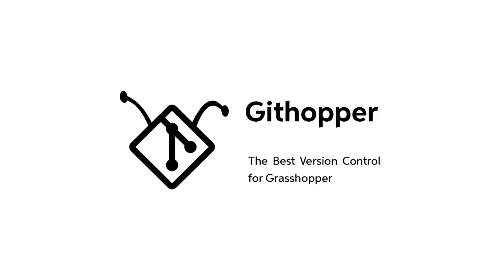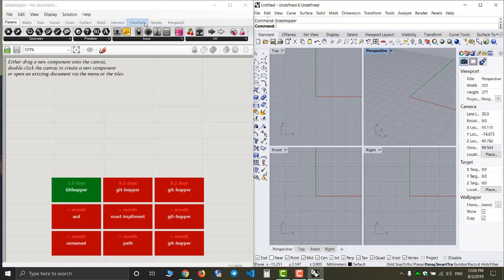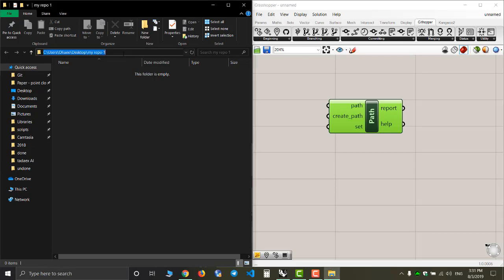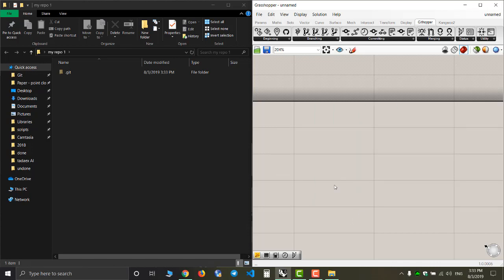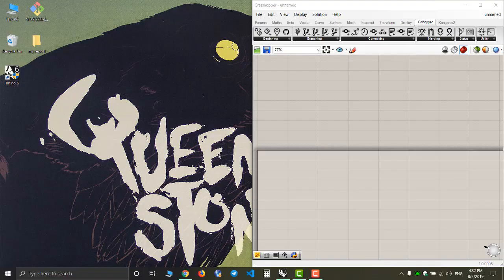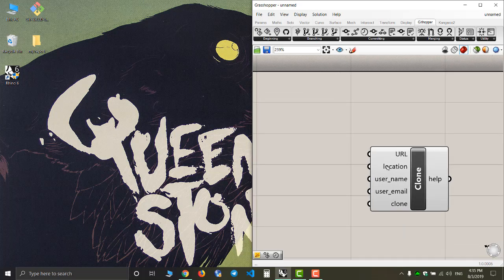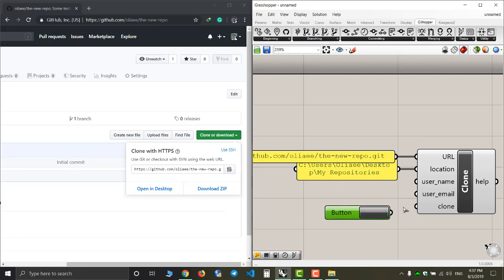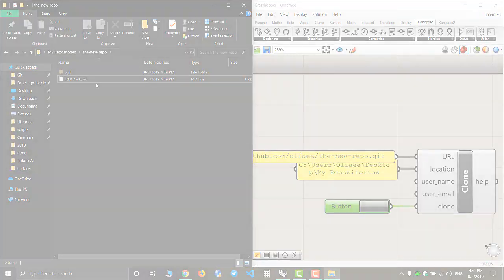Githopper - Installation and beginning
This video covers the installation process and the Beginning section of the Githopper plugin which is a powerful open-source Git interface for the Grasshopper that makes working with Git both safe and beginner-friendly.

Thank you all for your interest in the Githopper!

The latest version of the Githopper is available on the Food4Rhino